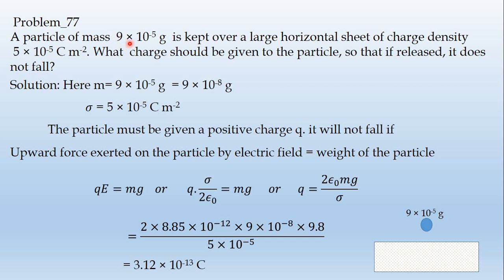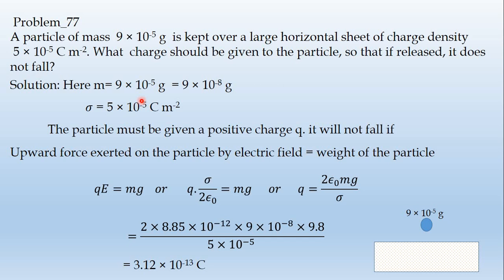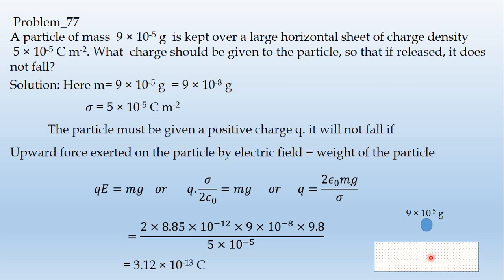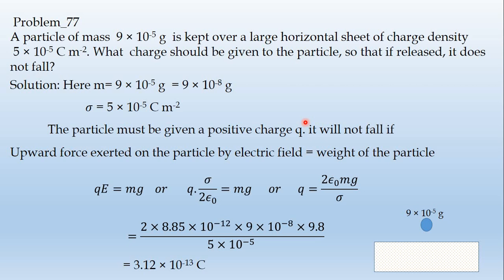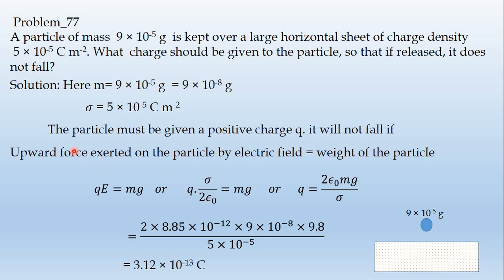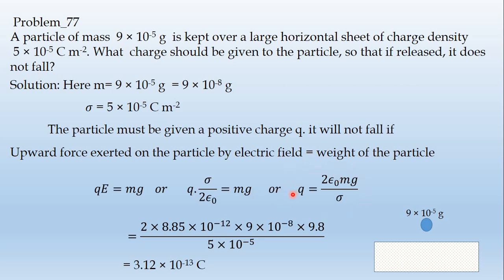77 Problem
A particle of mass  9 × 10-5 g  is kept over a large horizontal sheet of charge density 5 × 10-5 C m-2. What  charge should be given to the particle, so that if released, it does not fall?
Solution: Here m= 9 × 10-5 g  = 9 × 10-8 g
  𝜎 = 5 × 10-5 C m-2
 The particle must be given a positive charge q. it will not fall if
Upward force exerted on the particle by electric field = weight of the particle
𝑞𝐸=𝑚𝑔    𝑜𝑟       𝑞.𝜎/(2𝜖_0 )=𝑚𝑔      𝑜𝑟      𝑞=(2𝜖_0 𝑚𝑔)/𝜎
=(2×8.85×〖10〗^(−12)×9×〖10〗^(−8)×9.8)/(5×〖10〗^(−5)  )